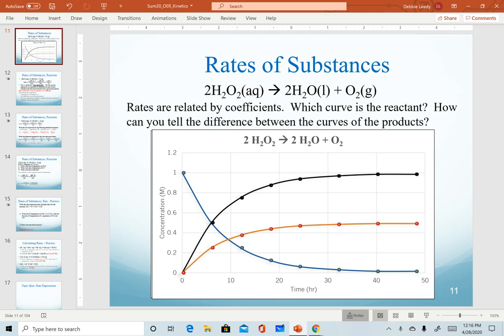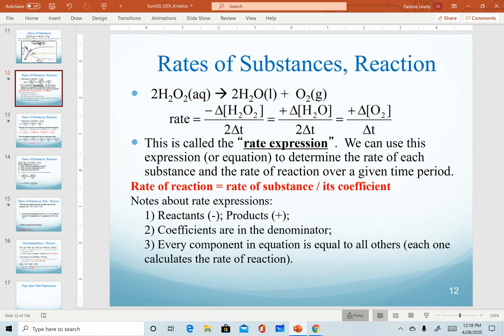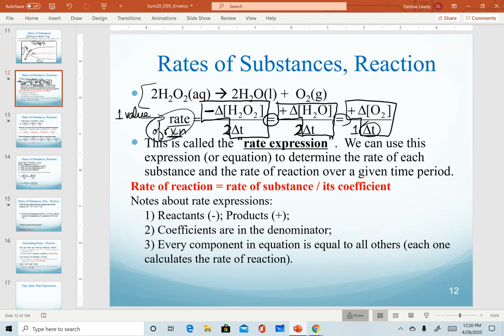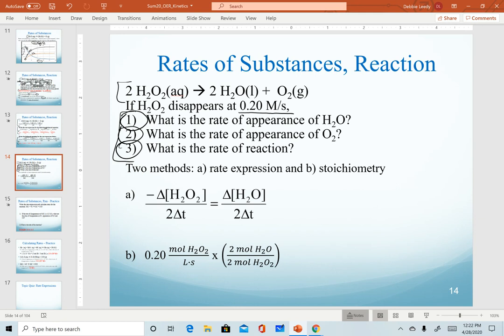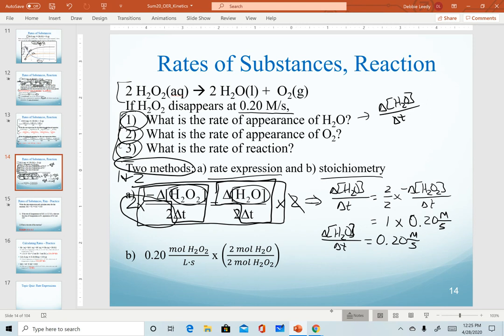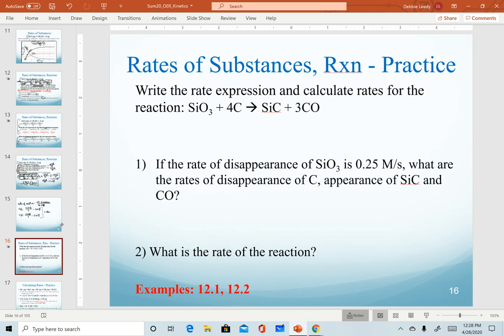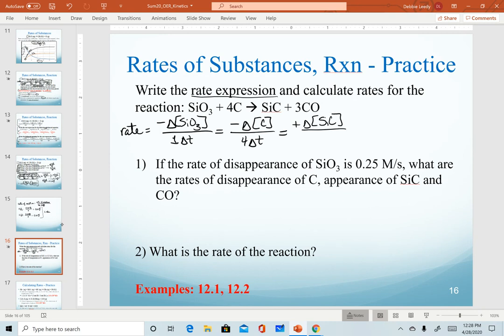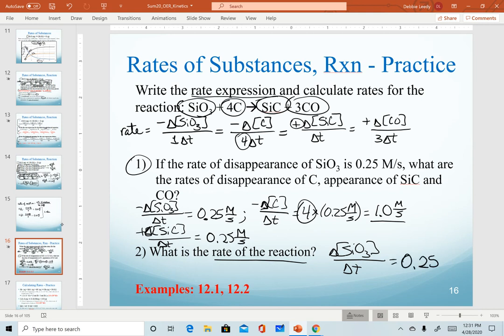Rates of Substances; Rate Expressions; Rate of Reaction